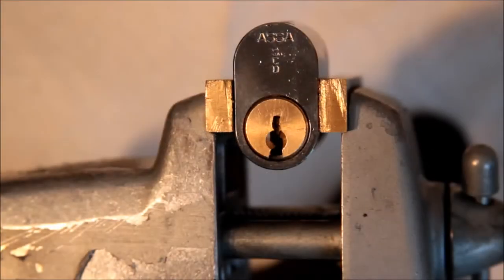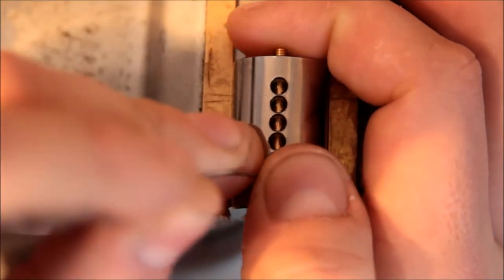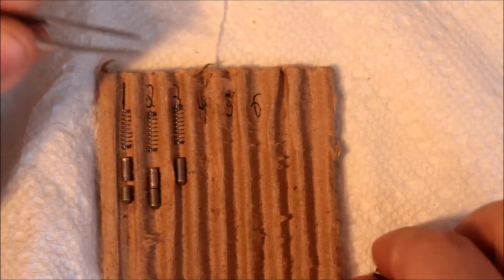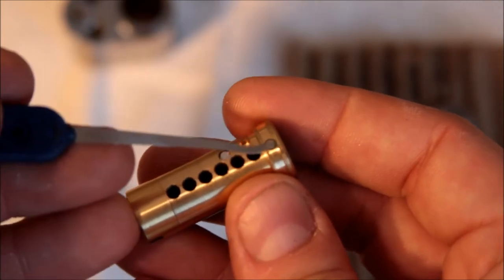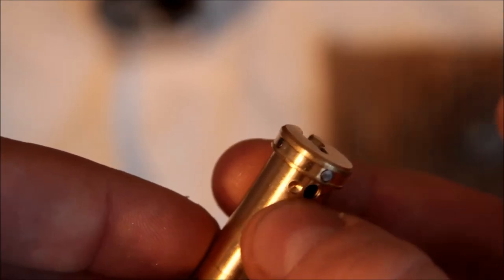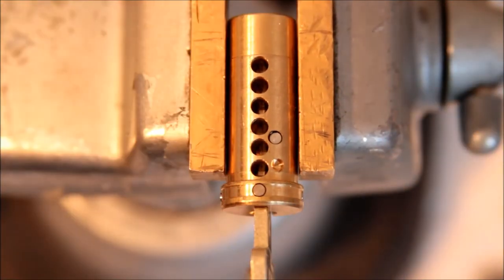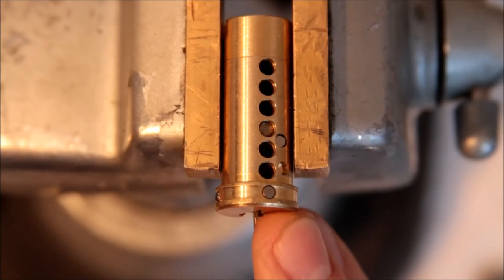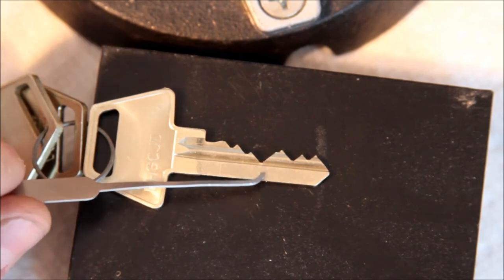(116) Counter-milled Culture: ASSA SCD Scandi Gutted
Inside one of the most beautifully-constructed locks in my collection.. and one which still remains unpicked. You'll see why.